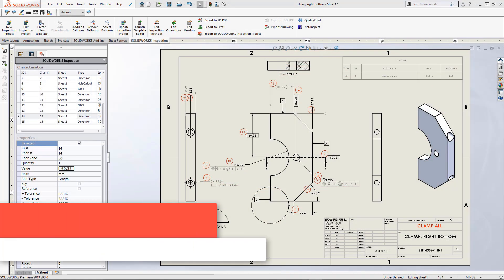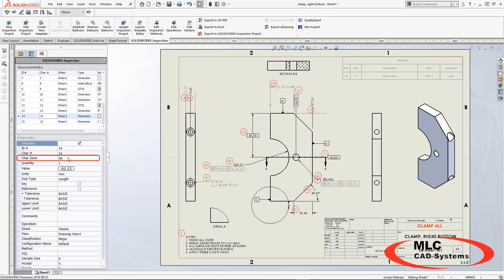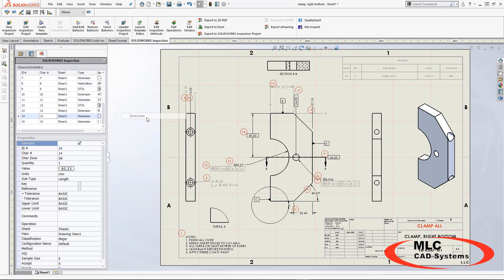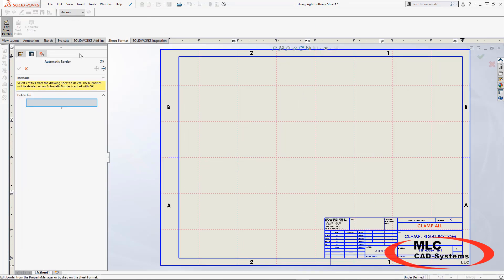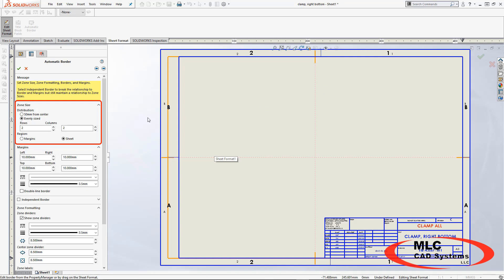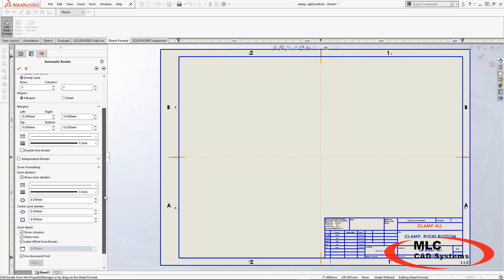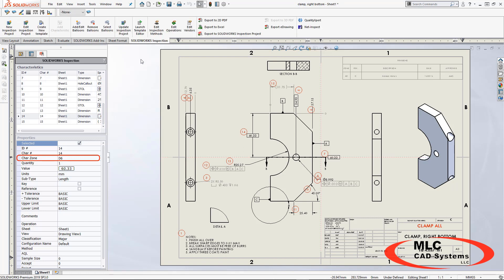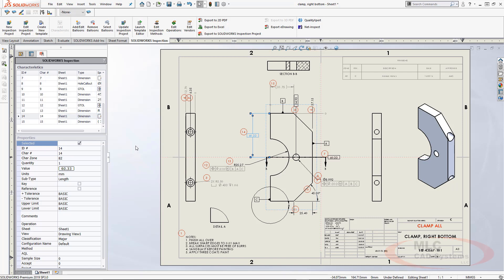SOLIDWORKS Inspection Tech Tip - Zones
SOLIDWORKS Drawing Zones may not match up exactly with the sheet format border on your first drawing.  This discrepancy can cause incorrect information to be output to a First Article Inspection report (FAI).  Drawing zones can be customized, adjusted, and reset through the SOLIDWORKS Automatic Border tool to match up inspection zone callouts and sheet format borders.  Once the zone changes have been made, update the inspection report to pull accurate zone information for FAI inspection characteristics.